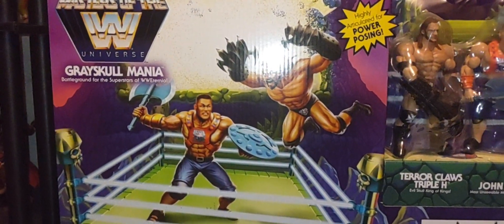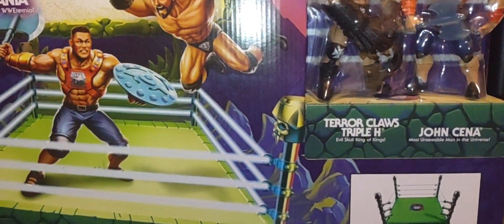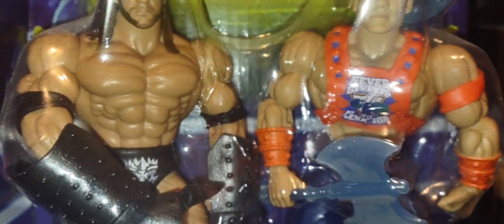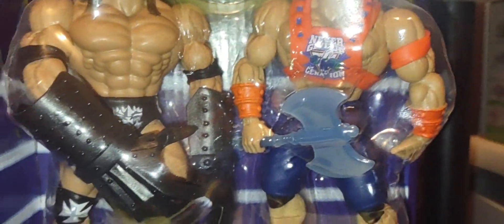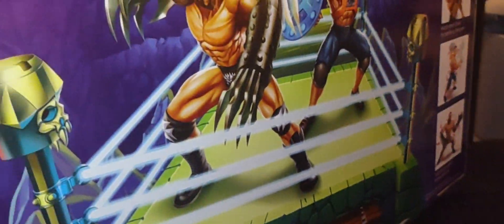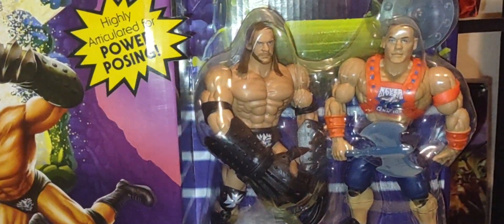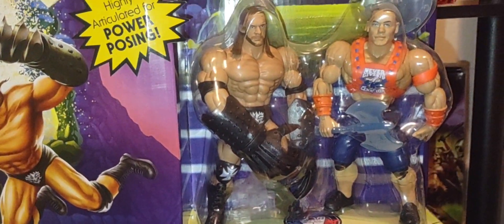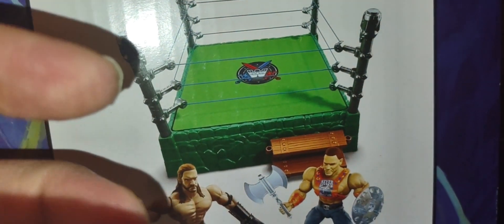The Masters of the WWE Universe Greyskull Ring with Terror Claws Triple H and John Cena